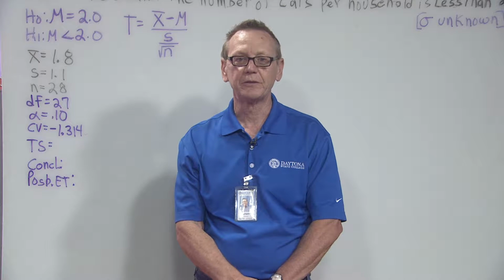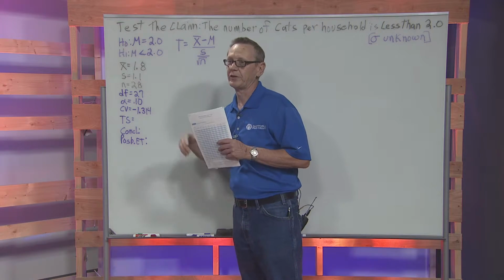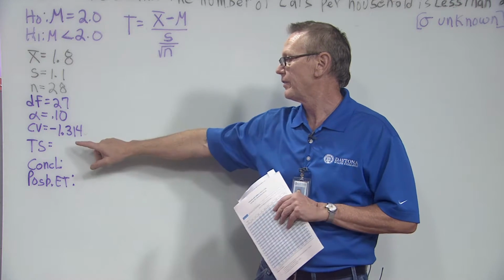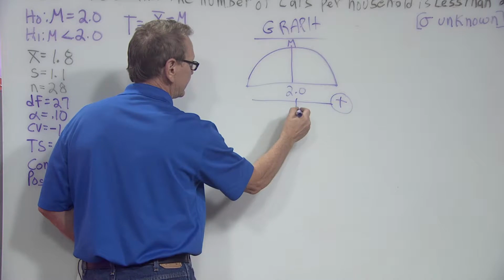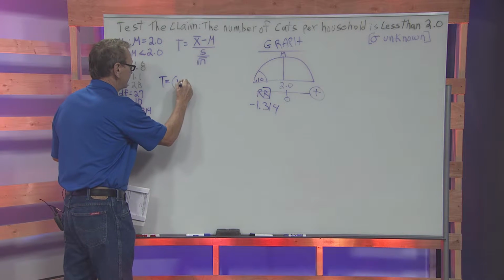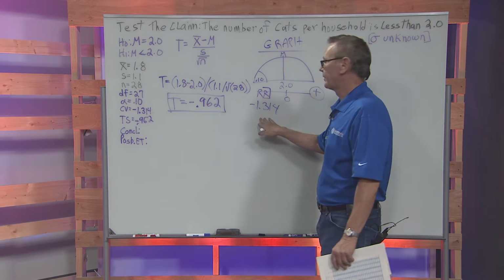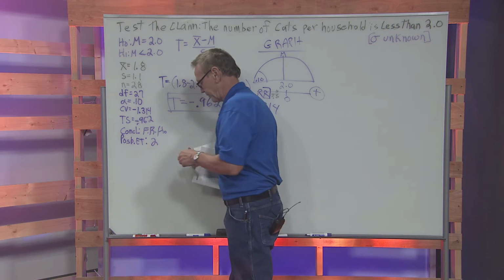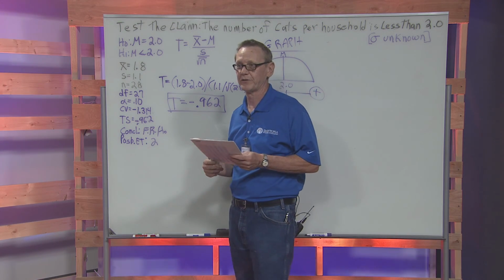Testing Claims The number of cats per household is less than 2 Standard